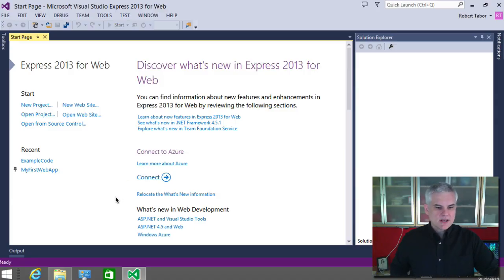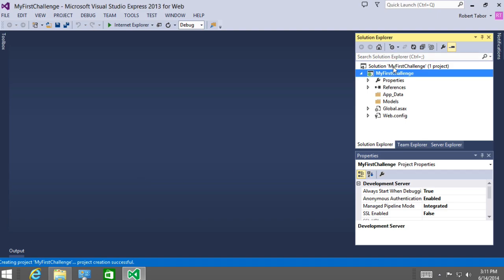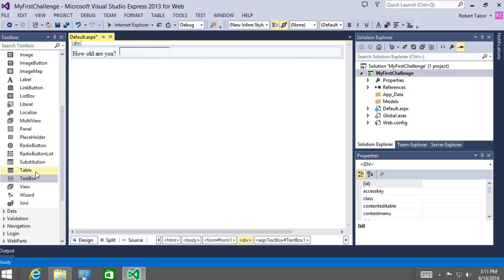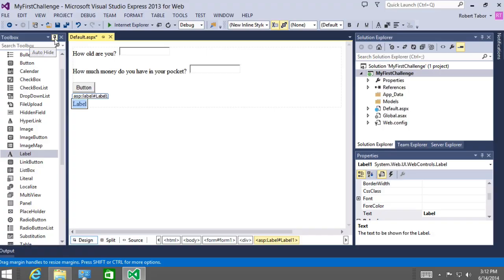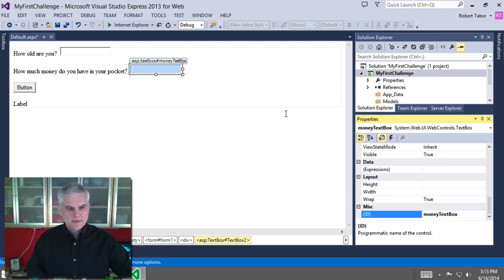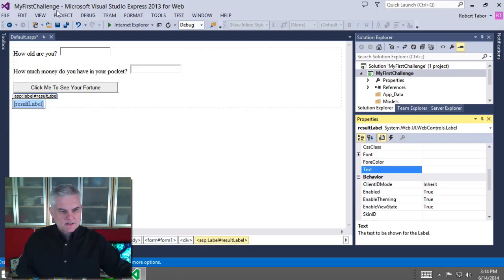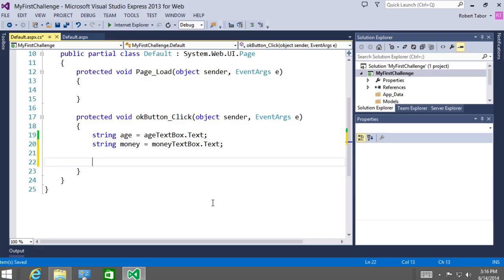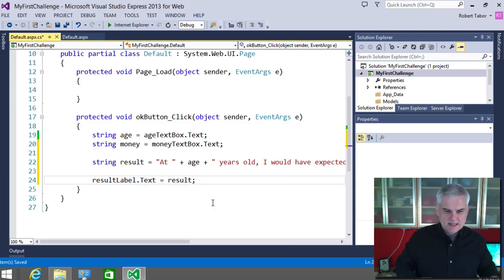C# Fundamentals via ASP.NET Web Applications - Lesson 5 Sollution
Lesson 5 - Challenge 1 Solution